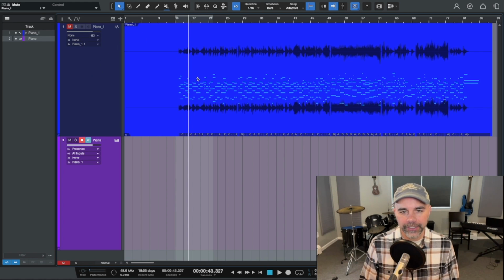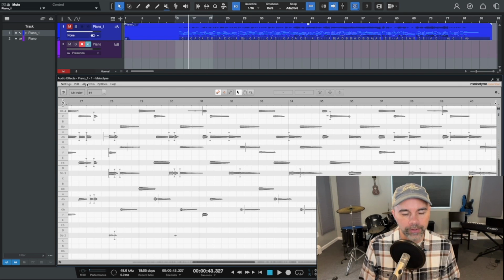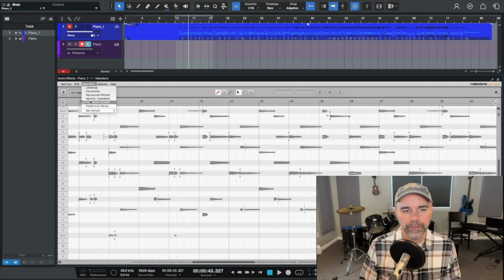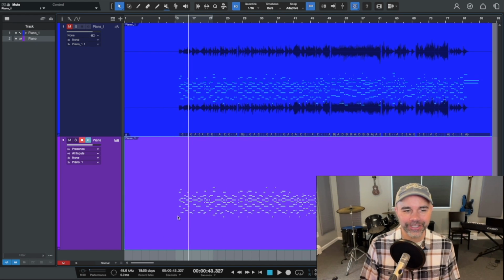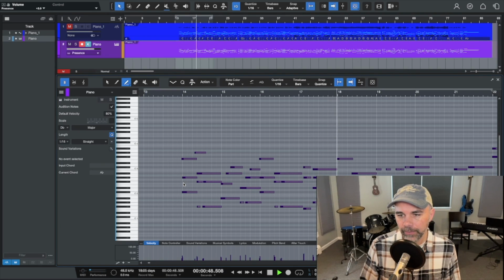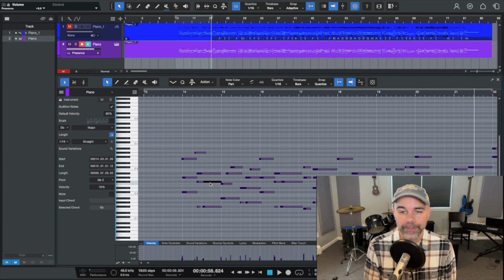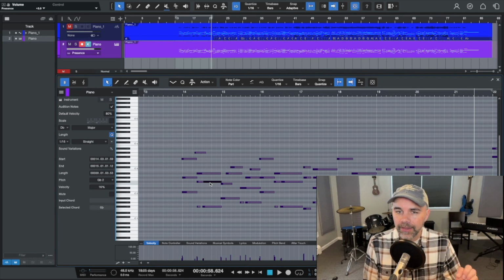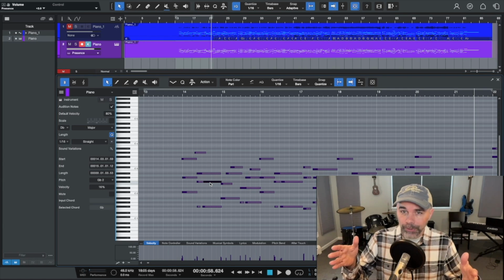How to Convert Audio to MIDI Using Studio One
Check out my course on how to produce a song from start to finish. It includes tips about recording, mixing, mastering and releasing. Visit:

In the video today, I talk about how to convert an audio track into a MIDI track. This is very easy to do using Studio One professional with Melodyne.

Join an online community of songwriters, producers and guitarists to learn, share, and collaborate.

A complete recording blueprint for beginners.

A step-by-step course for producing music in Studio One.

Book a 30-minute private coaching session with me.

0:00 Intro
0:11 How to Convert
2:59 Music Production 101 Course